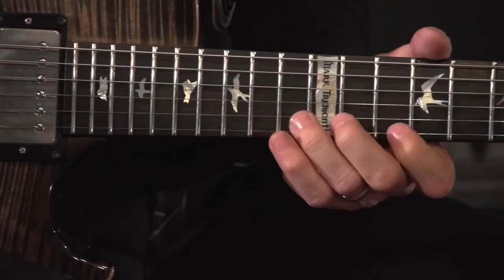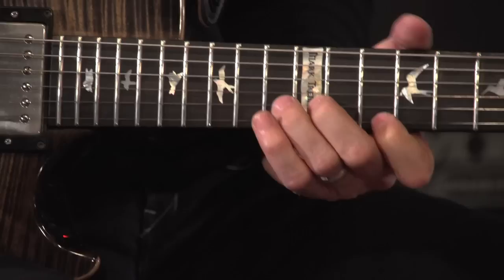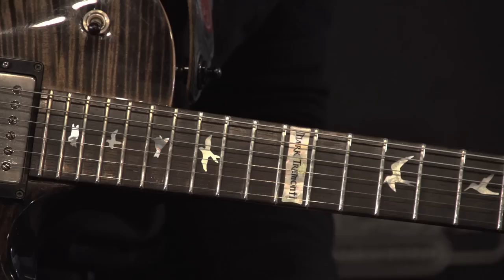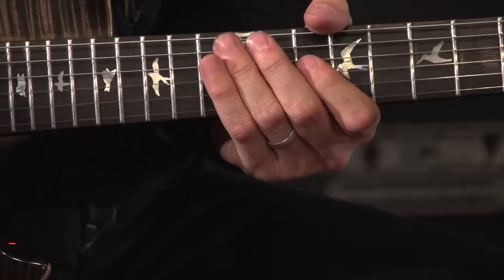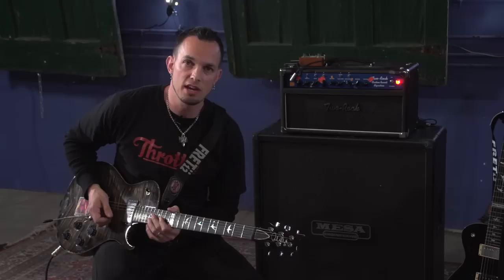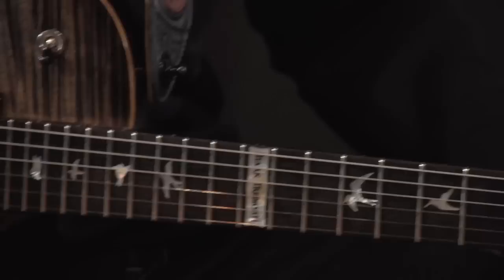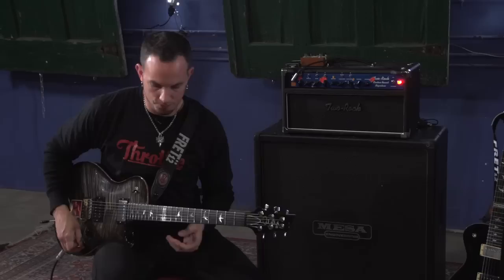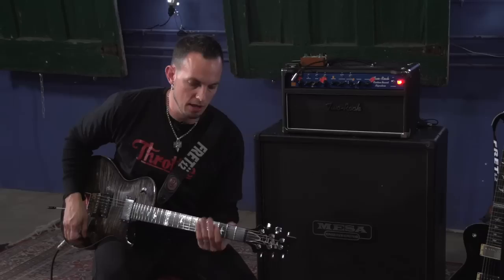The Sound And The Story - "You Waste Your Time" Solo Lesson - TREMONTI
Mark Tremonti teaches the solo to "You Waste Your Time" off his Debut Solo Album "All I Was".

TREMONTI - MARCHING IN TIME - OUT NOW!

On Tour with Daughtry and Sevendust
11/2 - Cincinnati, OH - The Andrew J Brady ICON Music Center
11/3 - Nashville, TN - Ryman Auditorium
11/6 - Providence, RI - The Strand
11/7 - Portland, ME - State Theatre
11/9 - Niagara Falls, NY - Rapids Theatre
11/10 - Syracuse. NY - Landmark Theatre
11/12 - Atlantic City, NJ - Borgata
11/13 - Silver Spring, MD -The Fillmore
11/14 - Uncasville, CT - Mohegan Sun Arena
11/17 - Huntington, NY - Paramount
11/19 - Indianapolis, IN - Murat Theatre
11/20 - Pittsburgh, PA - Stage AE
11/23 - St Louis, MO - The Factory
11/24 - Corbin, KY - Corbin Arena
11/29 - Denver, CO - Mission Ballroom
11/30 - Salt Lake City, UT - The Complex
12/2 - San Jose, CA - San Jose Civic Theater
12/3 - Reno, NV - Grand Sierra Resort and Casino
12/5 - Las Vegas, NV - The Hard Rock Theater
12/6 - Los Angeles, CA - NOVO
12/8 - El Paso, TX - Abraham Chavez Theater @ Global PAC
12/10 - Dallas, TX - The Factory in Deep Ellum
12/13 - New Orleans, LA - Fillmore
12/15 - Atlanta, GA - Coca Cola Roxy
12/16 - Clearwater, FL - Ruth Eckerd Hall
12/17 - Orlando, FL - Hard Rock Live

Europe 2022:
1.15 - Bristol - 02 Academy
1.16 - Leeds - 02 Academy
1.17 - Manchester - 02 Ritz
1.19 - Glasgow - SWG
1.21 - Belfast - Limelight 1
1.22 - Dublin - Academy
1.24 - Birmingham - 02 Academy
1.25 - London - 02 SBE
1.27 - Antwerp - Trix
1.28 - Cologne - Kantine
1.30 - Vienna - Szene
2.2 - Bern - Bierhubeli
2.3 - Milan - Alcatraz
2.5 - Zoetermeer - Boerderij
2.6 - Zwolle - Headon
2.9 - Stuttgart - LKA
2.10 - Berlin - Columbia Theatre
2.11 - Palac - Akropolis